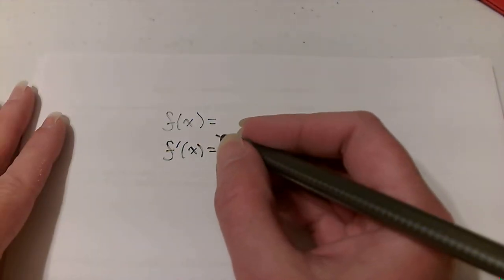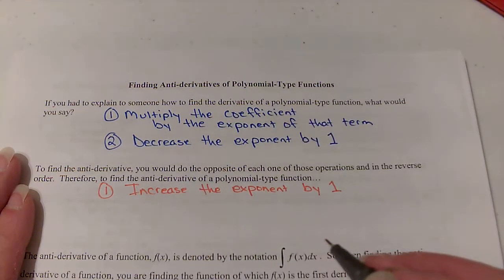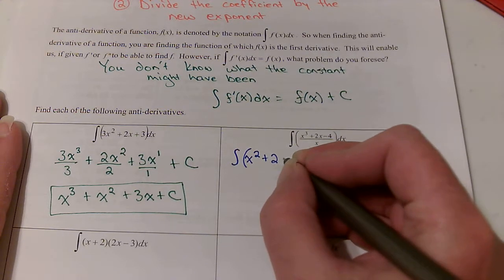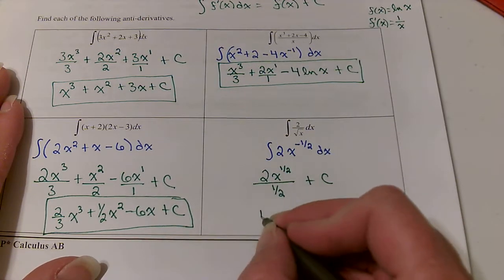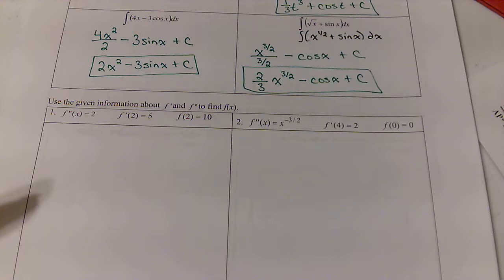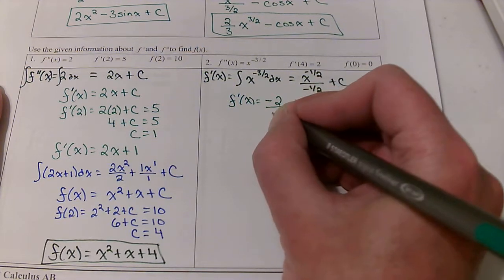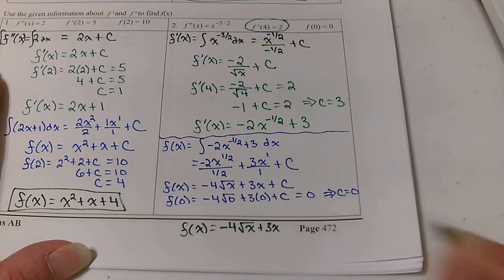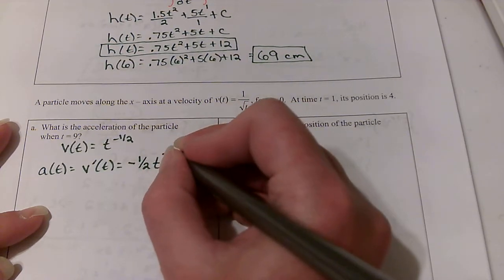Unit 6 - Day 52 - Anti-derivatives